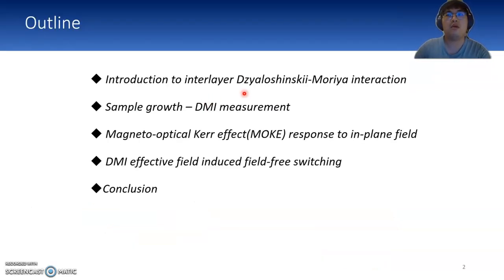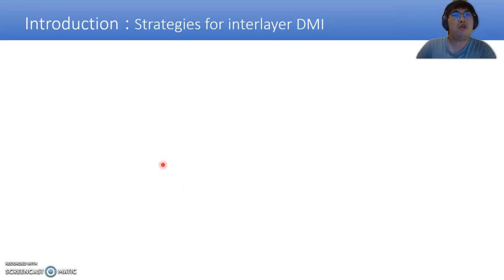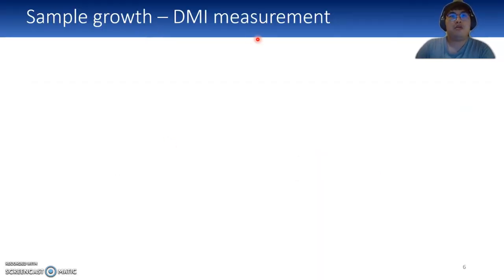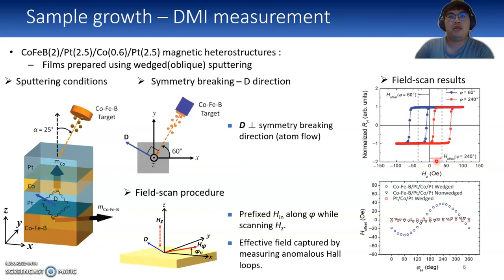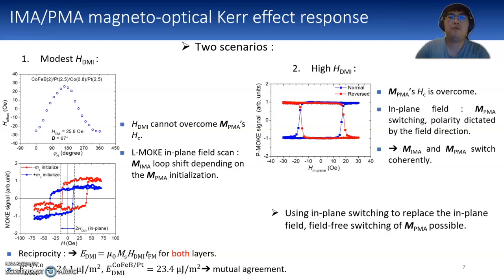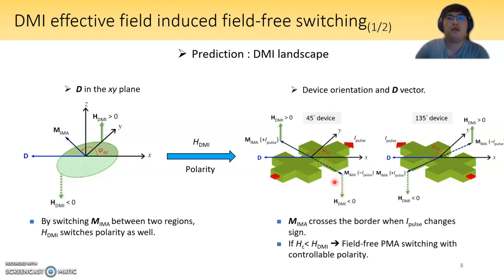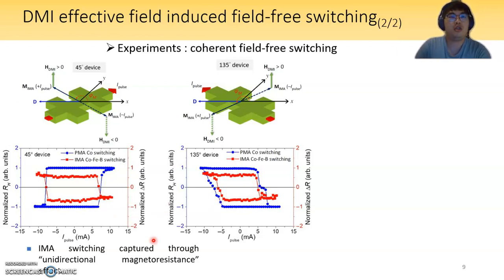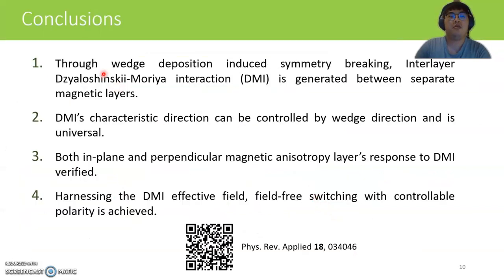MMM_2022_presentation